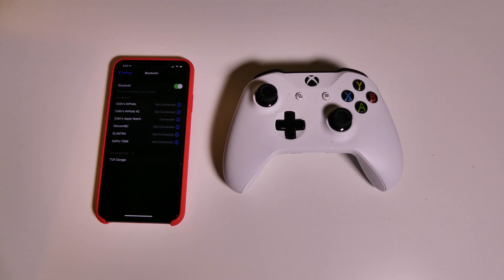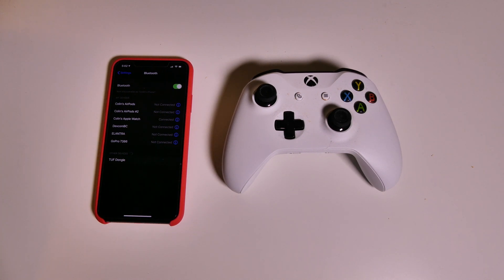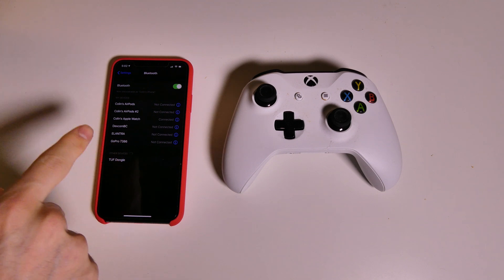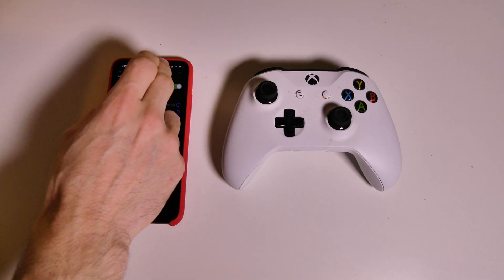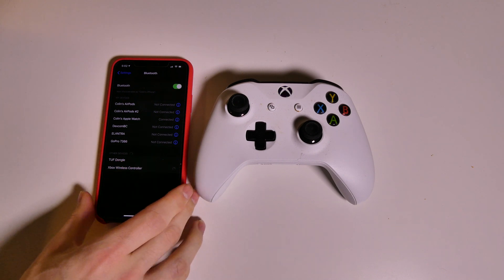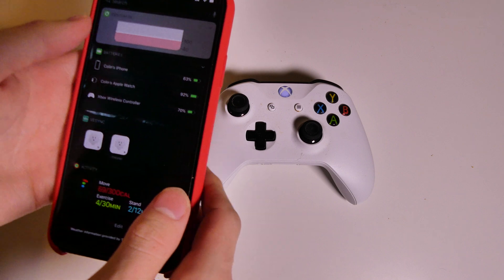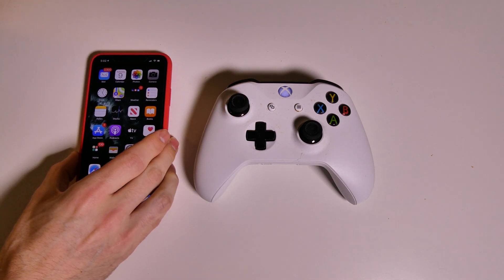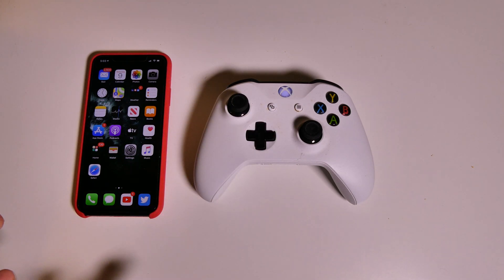Connect Xbox Controller to iPhone or iPad in iOS 13